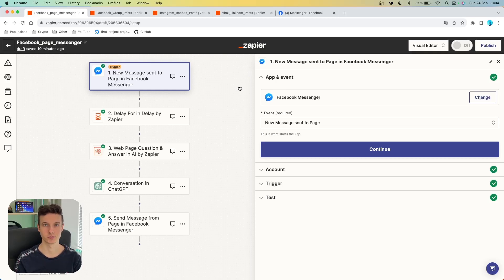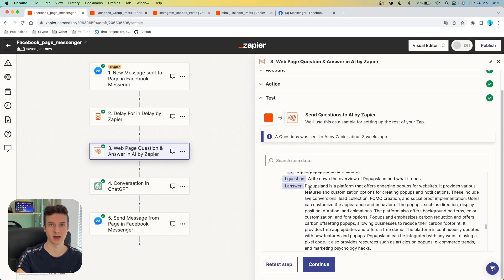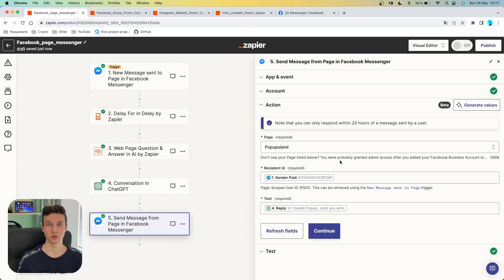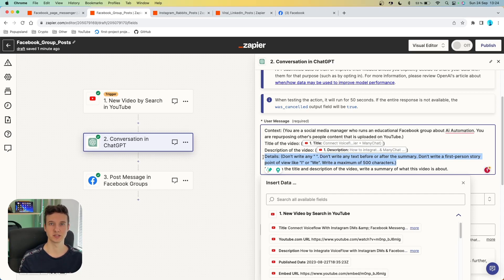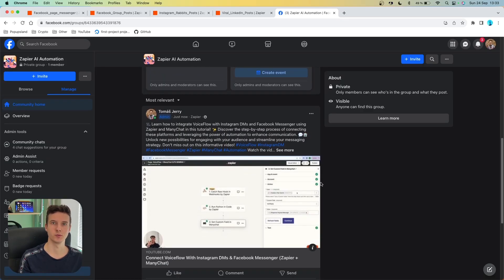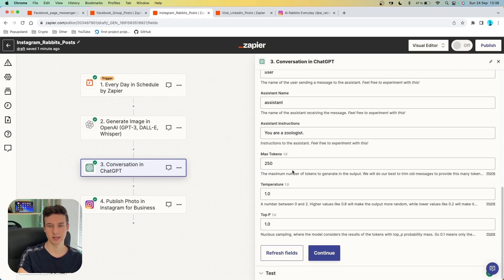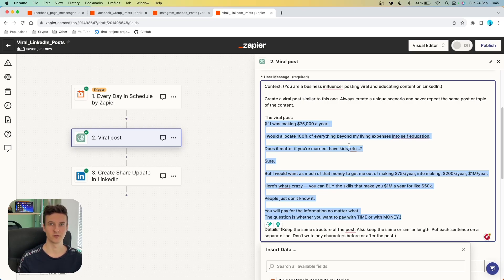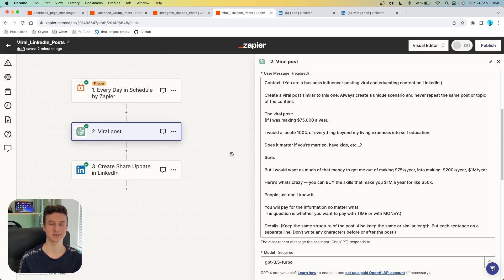Zapier automation EXAMPLES for your social media (with AI)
In this video, I show you 4 different Zapier automation examples including AI that will take your social media management to another level. You will learn how to use Zapier and you can copy these Zapier automation examples for your AI automation agency, for example.

Chapters:
0:00 Facebook Messenger Zapier AI Chatbot
5:53 YouTube and Facebook group Zapier automation
9:36 Instagram Zapier automation
13:25 LinkedIn Zapier automation